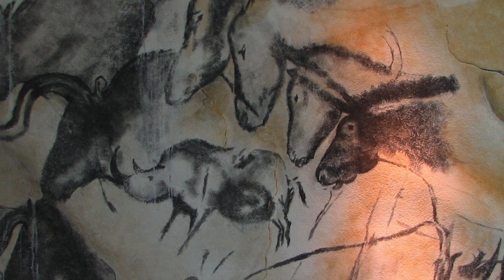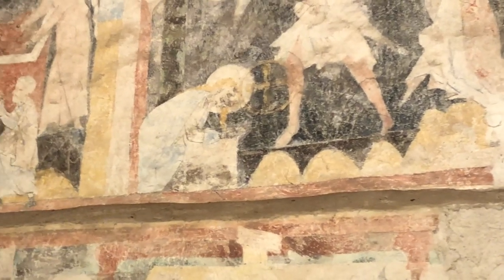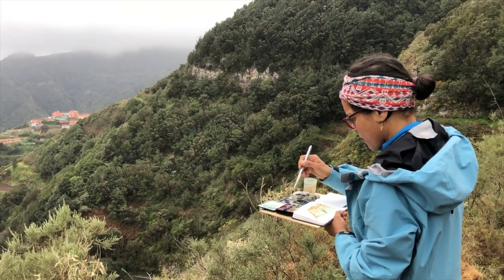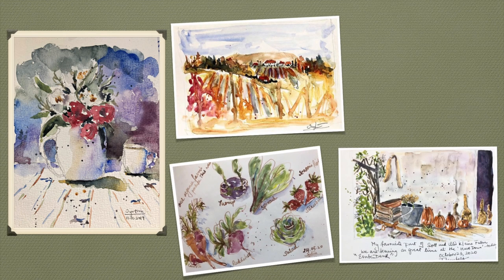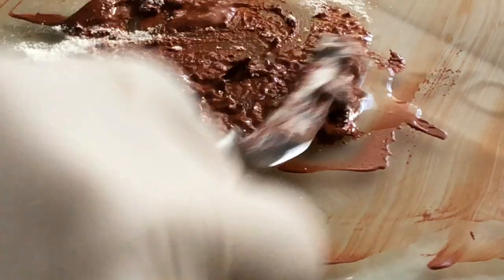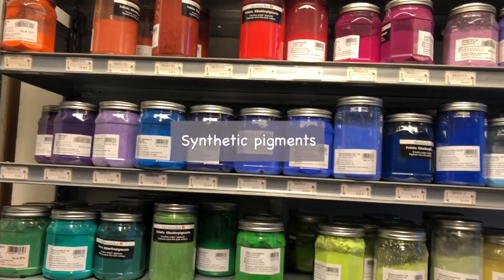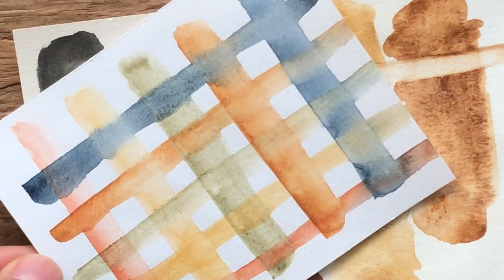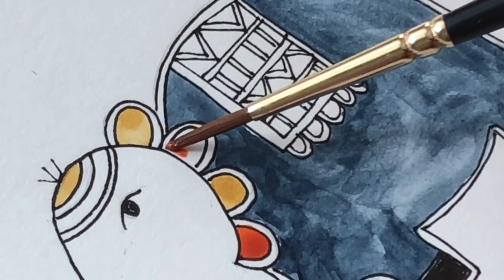How to make Handmade Watercolors!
Dear Friends,

I was missing in action here as I  had been working on publishing my first ever online course.

‘The Watercolour Paint-making Workshop’ is for anyone who is curious, interested, and self-motivated in exploring creative possibilities of understanding the ancient and traditional art of making paints in a simple ‘do-it-yourself' approach. No prior experience is required to enroll in this class.

You will have lifetime access to this course and can do it at your own pace.
The process of making films, editing, and producing is relatively new to me, hence it takes longer for me to publish. I will soon share a new tutorial that I had filmed not so long ago!